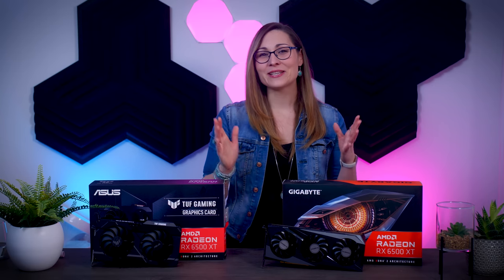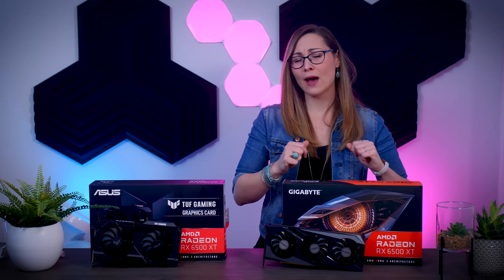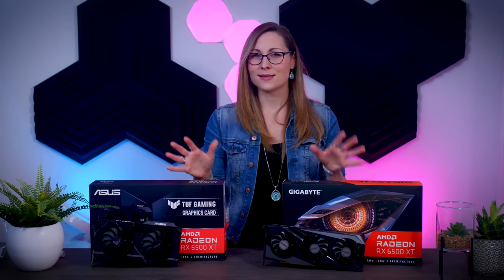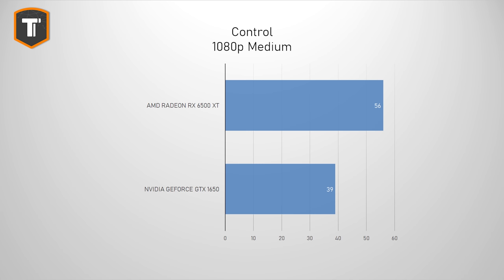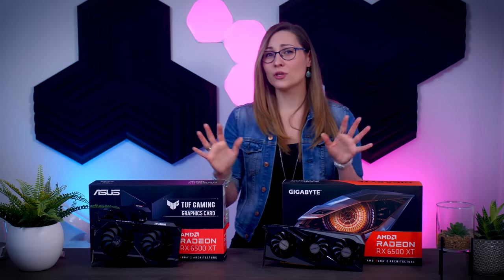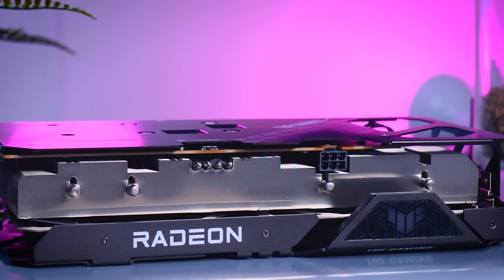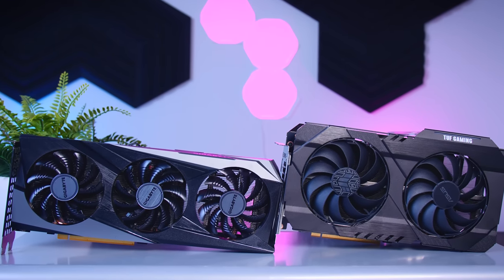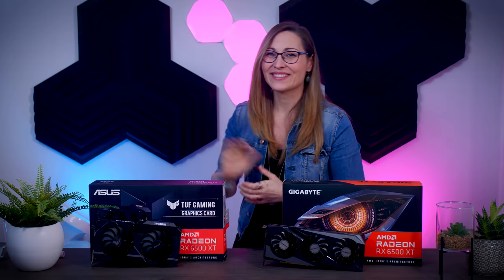AMD RX 6500 XT Review - ASUS TUF Gaming OC vs Gigabyte Gaming OC - 18 Games Tested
Meet the AMD Radeon RX 6500 XT  ... 🤐

Test Bench. Note, this is a GEN4 System. If you're considering it for a PCIe Gen3 system, do check out the review by Hardware Unboxed and Gamers Nexus as well!
CPU: Intel Core i9-11900K
Motherboard: ASUS ROG Maximus XIII Hero WiFi
Memory: 32GB Corsair Dominator Platinum RGB DDR4-3600
PSU: Seasonic Prime Titanium 850 Watt
SSD:  Samsung 970 EVO Plus
Bench: Cooler Master Test Bench v2
Cooler: Noctua NH-D15 chromax.black

Timestamps:
0:00 - Introduction
1:09 - What is the RX 6500 - A Quick Summary
1:44 - Bye Encoding & AV1
2:30 - 4GB of VRAM sucks
3:20 - Shadow of the Tomb Raider
3:40 - Troy Total War
4:02 - Adjusting Tests for 4GB VRAM
4:30 - Far Cry 6
4:37 - Outriders
4:46 - Assassin's Creed Odyssey
4:53 - Assassin's Creed Valhalla
5:10 - Watch Dogs Legion
5:17 - Metro Exodus
5:26 - Borderlands 3
5:34 - World War Z
5:42 - Wolfenstein Youngblood
5:53 - Call of Duty Vanguard (Multiplayer)
6:02 - CS:GO
6:20 - Apex Legends
6:31 - Control
6:55 - Cyberpunk 2077
7:20 - God of War
7:45 - Managing Expectations
8:06 - Some 1440p Summary
8:44 - Stupid Choices - PCIe Gen3 Owners Beware!
9:45 - ASUS TUF Gaming RX 6500 XT Overview
10:05 - Gigabyte RX 6500 XT Gaming OC Overview
10:28 - Only Two IO Connections?
10:39 - Clockspeeds
11:07 - Thermal Performance
11:38 - Power Consumption
12:13 - Choosing between ASUS and Gigabyte?
13:11 - Sad Final Thoughts